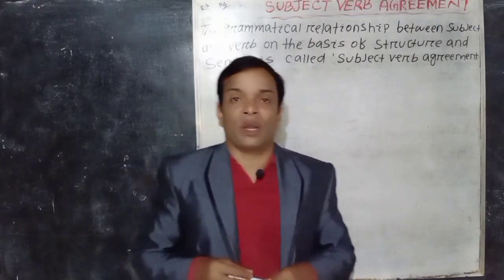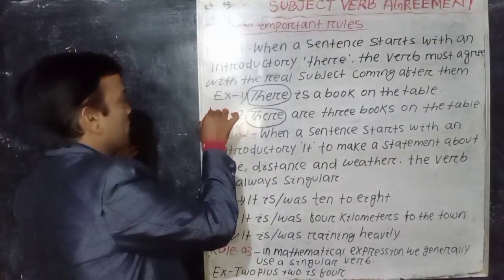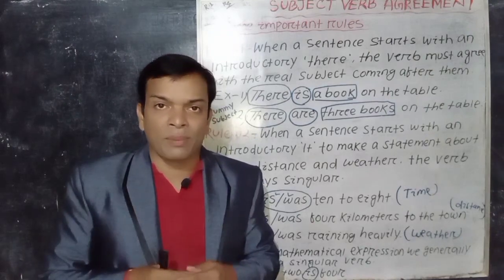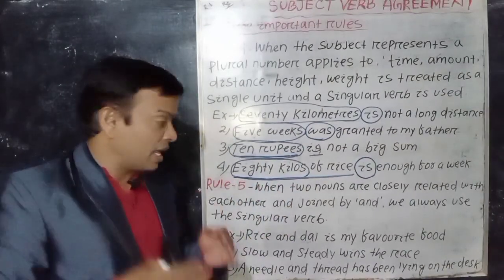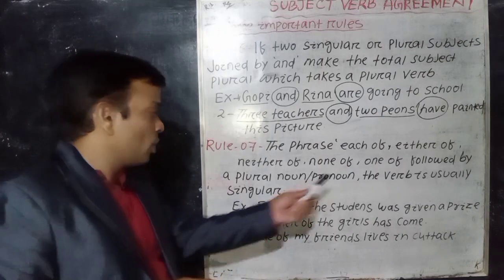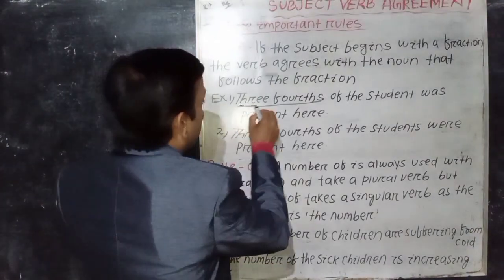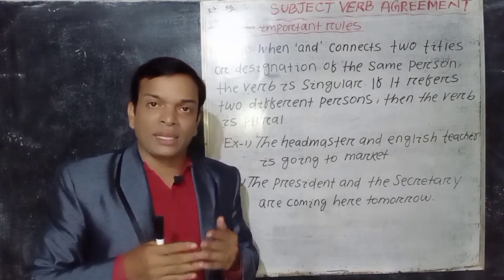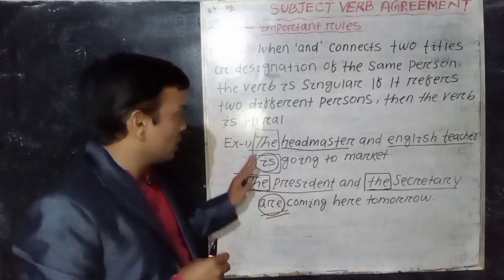SUBJECT VERB AGREEMENT.. PART.... 01...In the easiest, simplest and unique methods of teaching.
You can  learn all the chapters of English grammar in a unique methods of teaching which you have been never taught.I hope this channel will be helpful for all.I will try my best to clear all the doubts of every chapter.Thank you.

About Video..I am going to teach the most important chapter of English grammar which will be helpful for not only the school and college students but  also the candidates who are going to attend the competitive examinations.

About Coaching... MSCC, chakuleswar,Banki,Cuttack

Subject. English

Chapter... "SUBJECT VERB AGREEMENT"